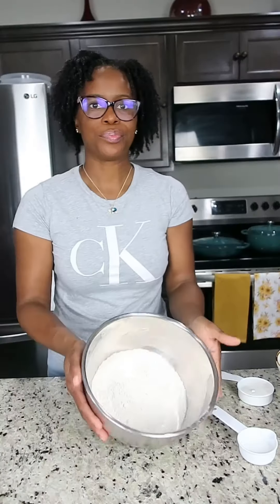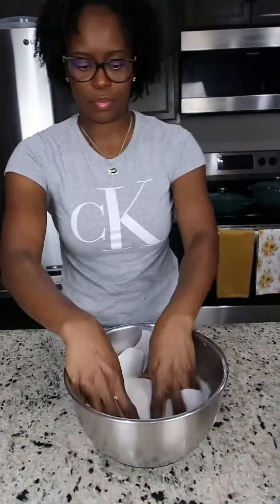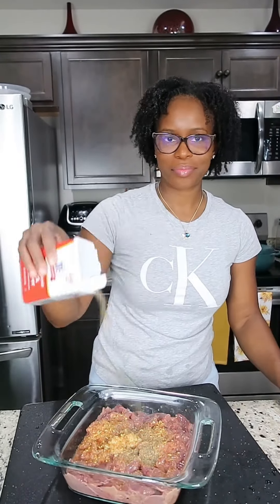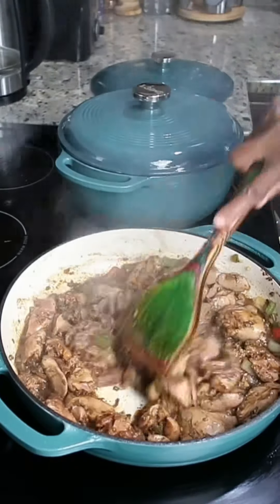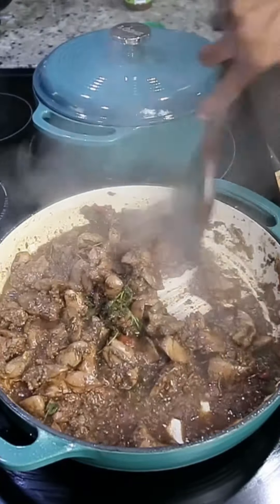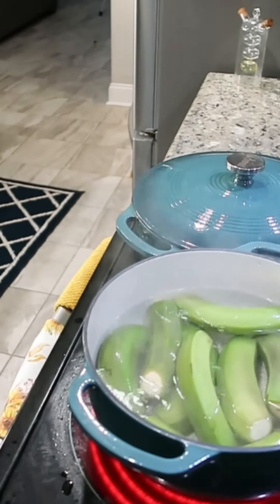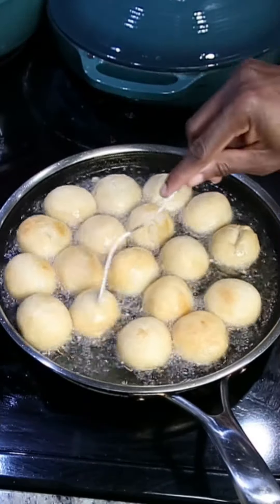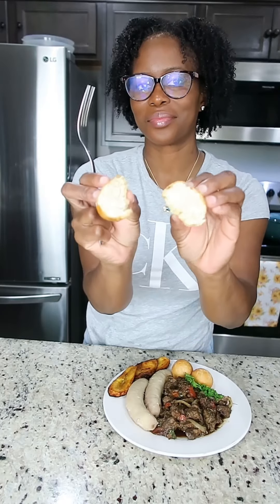The perfect Jamaican breakfast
Liver, dumplings, fried dumplings and fried plantains. My favorite Jamaican breakfast

FRIED DUMPLINGS:
3 cups all purpose flour
1 tsp salt
3/4 tbs baking powder
1/4 cup milk powder
1 tbs butter ( unsalted)
1 cup water